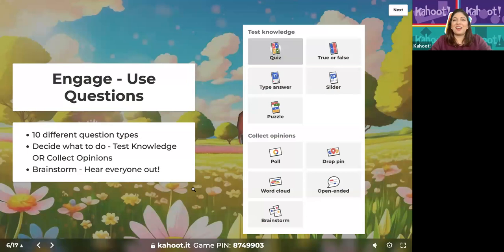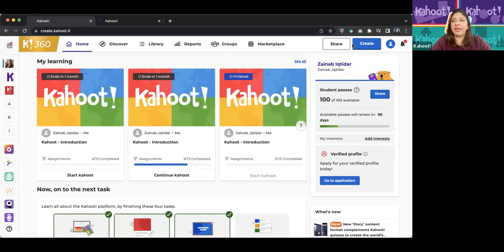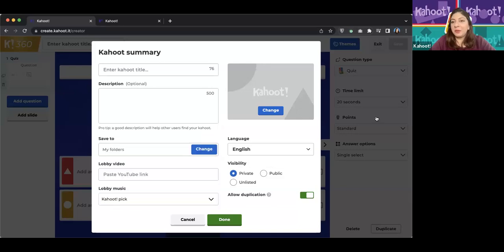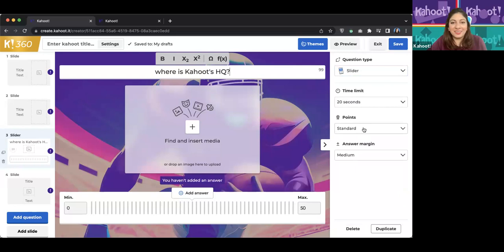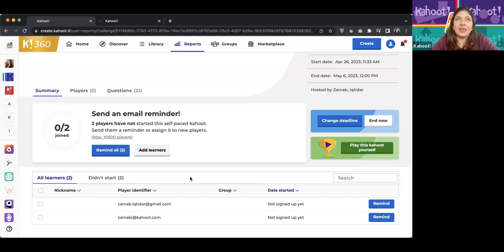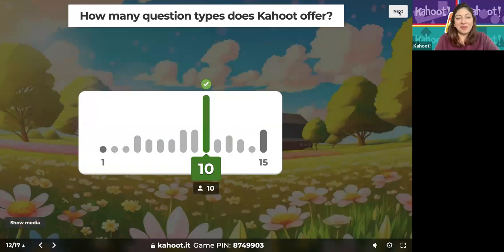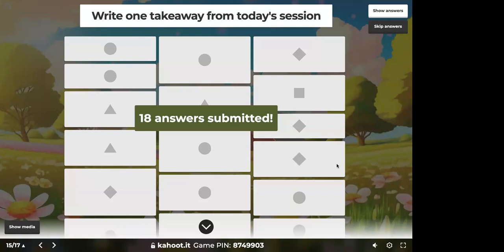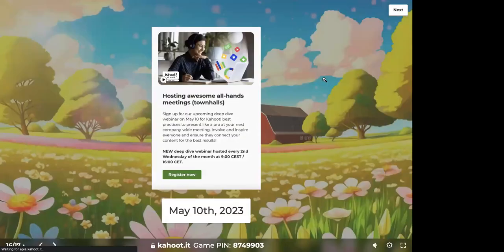How to use Kahoot - 101 Basic User Overview / training (newer versions available)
This is a complete overview of how to navigate through your Kahoot account and how to create & host Kahoots.

You can also click on the playlist and view newer versions of this training.